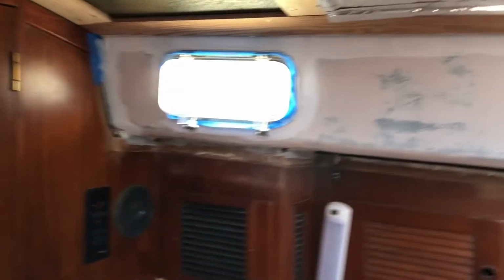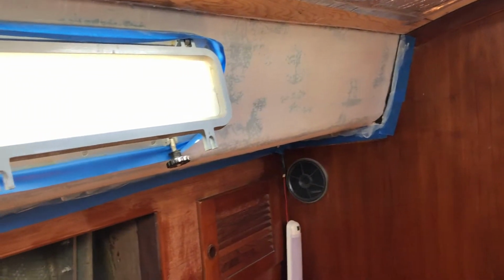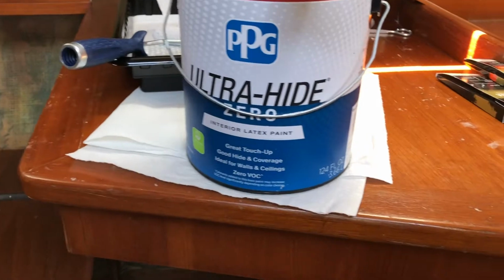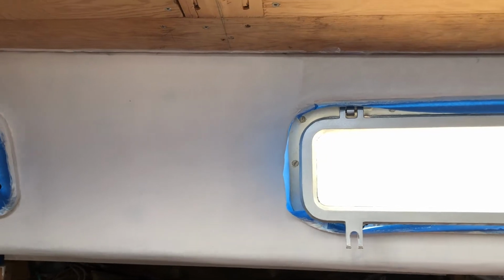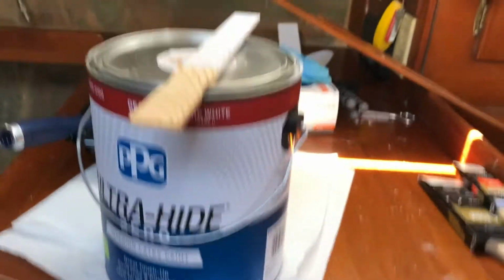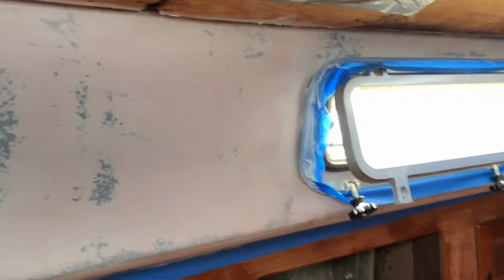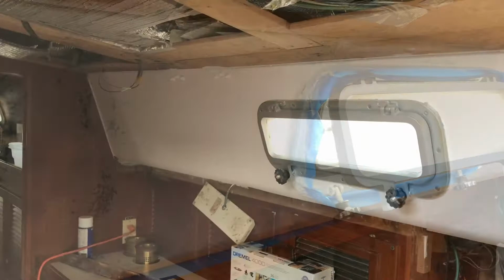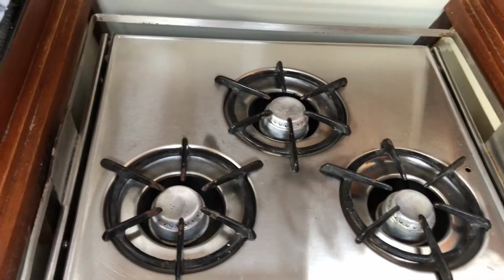The Quest for Thunder - Paint, are we done yet?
We finish up the paint in the main salon.  Well, mostly anyway.  There's always more to paint.  But we have completed the goal of painting out the bulkheads.  It looks good, what do you think?